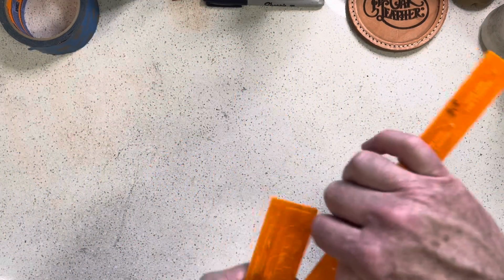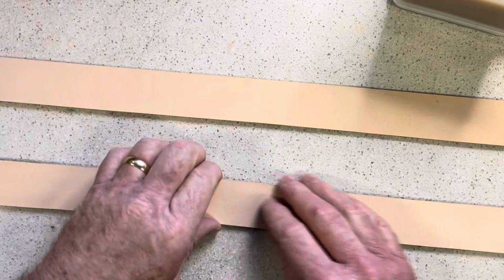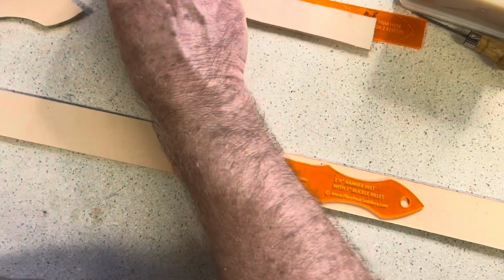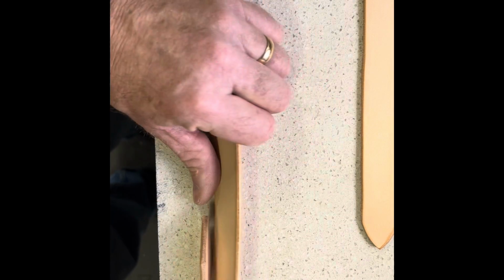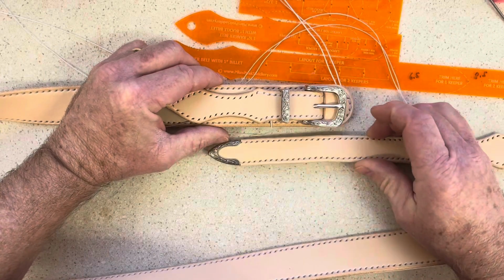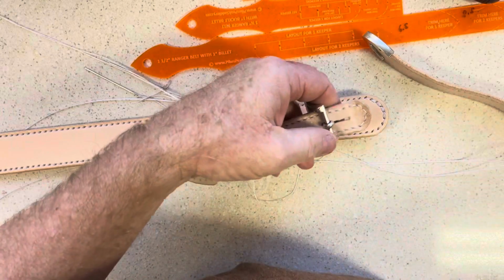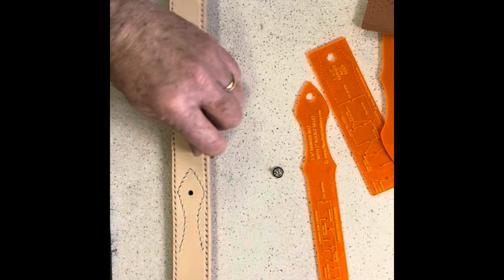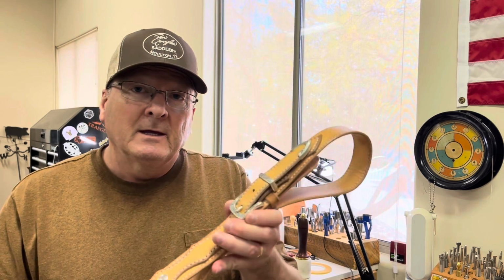How To Make A Leather Ranger Belt - Step By Step Leather Belt Follow Along Instructions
This is a new custom leather belt design for my channel. Today we will make the custom full grain leather belt using a template that I purchased at the Southwest Leather Workers Trade Show in Prescott AZ.

I will build this Ranger Belt using a template from Pikes Peak Saddlery.  I have purchased other templates from Bob at Pikes Peak Saddlery.  The templates that Bob sells are high quality tools. My main leather crafting focus is making belts. While I do not make The Ranger belt regularly, I do make them. I purchased this template to aid in sizing each of the elements in this belt and the shape of the billets. In today’s video I will see if the template can help in the process.  The hardware that I use for this belt is from Tandy Leather.  The Laramie buckle set comes with three pieces and is a very nice looking hardware.

The leather belt is made from two layers of vegetable tanned leather.  The layers of the belt were adhered with  Weldwood contact adhesive. The finish is Neatsfoot Oil from Fiebing’s Leather Finishes.

I hope you enjoy today’s video. Please consider Sharing my video and channel with others.  You help my channel by commenting and liking my videos.